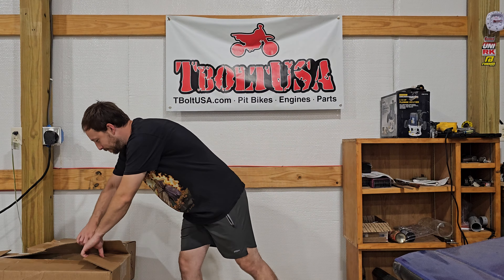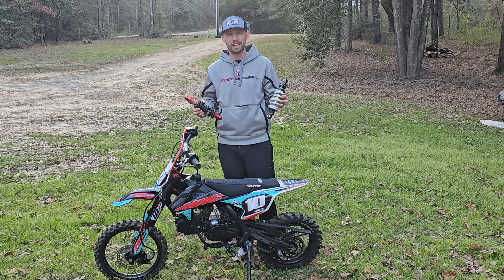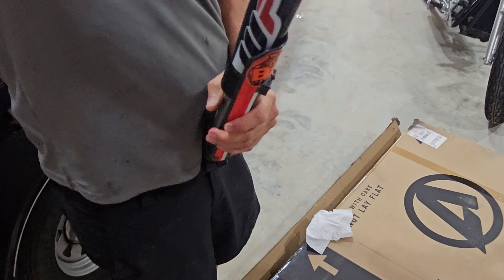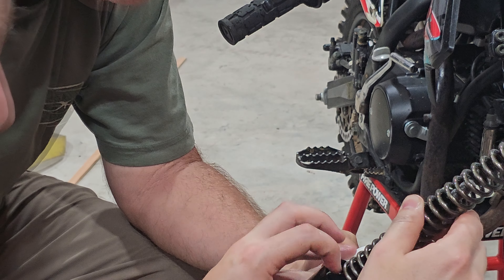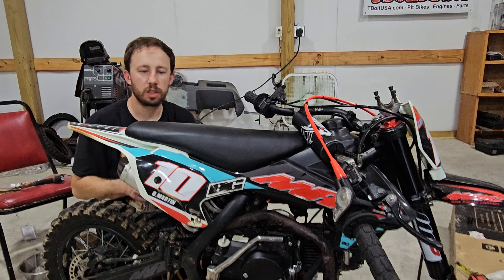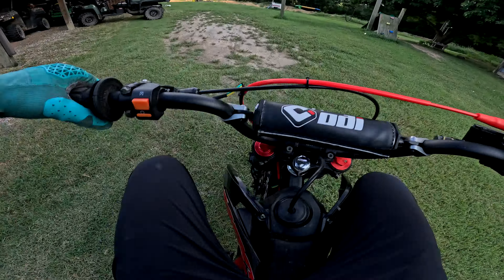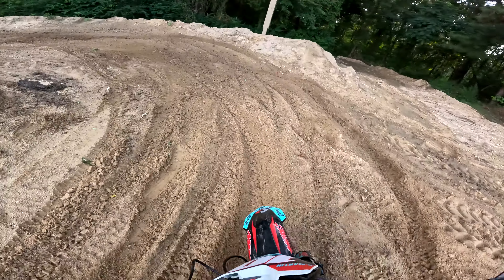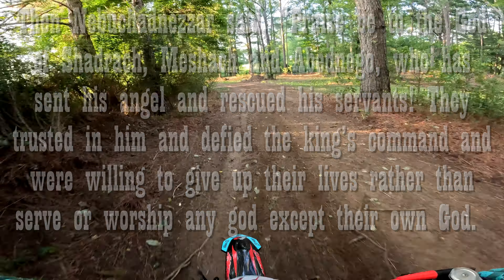X-Pro Storm Suspension Upgrades (Inverted fork mod and DNM rear shock)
The X-Pro Storm 125cc Chinese Pitbike gets a much needed suspension overhaul. The Non adjustable inverted forks get new 20wt. fork oil and custom preload spacers. The rear gets a custom 260mm 1000lb. shock that is adjustable. After installing the rear shock and completing the mods on the front forks, I take the dirtbike to the track to see if the mods were worth doing and if the bike can hold up to hitting large jumps.

(Parts installed)

Nibbi Carburetor
Nibbi Foam Air Filter
Nibbi High Flow Black Air Filter
Pro Taper Xr-50 bend Handlebars
Pro Taper Pillow top grips
Rk racing chain
Uni filter
Rear Shock Upgrade
Maxima Fork Oil
Guts Racing KTM 50sx 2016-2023 Tall Soft Seat Foam with Gripper Seat Cover
Replacement Spokes
Motion Pro Lite Loc
IRC Tire Tubes
Dunlop MX 34 Tires
TBPARTS.com 141cc racing engine kit with 78mm cylinder and 32 tooth cam sprocket.

Thank you !!! GUTS Racing, GO PRO, ODI, TBPARTS, LEATT, TBOLTUSA, NIBBI RACING, FASTER MINIS and BIKEGRAPHIX for sponsoring us and helping the channel continue to make videos.